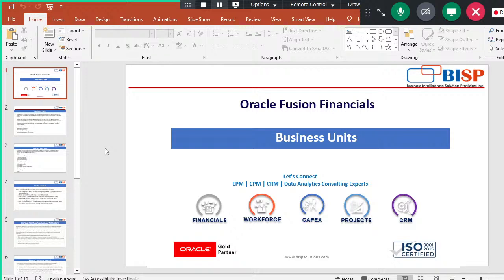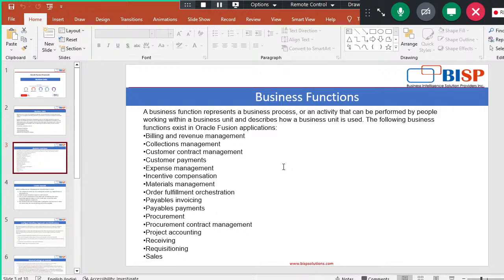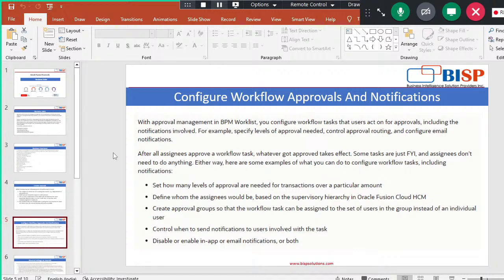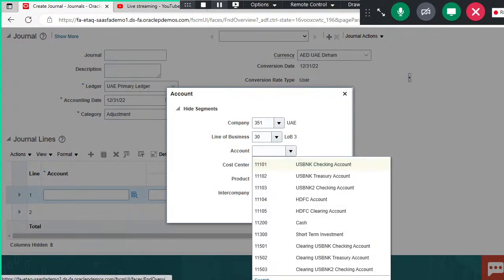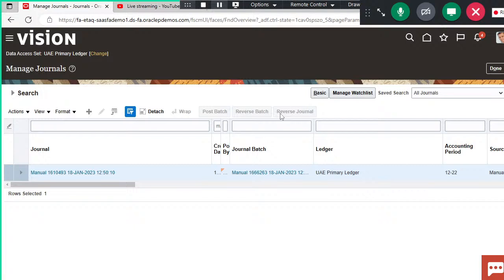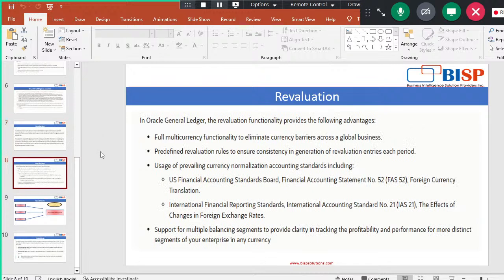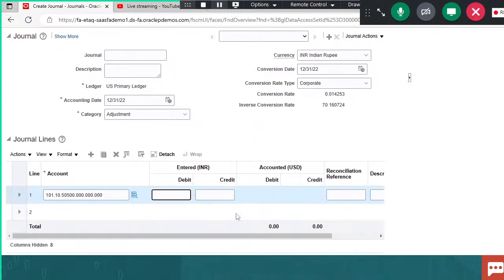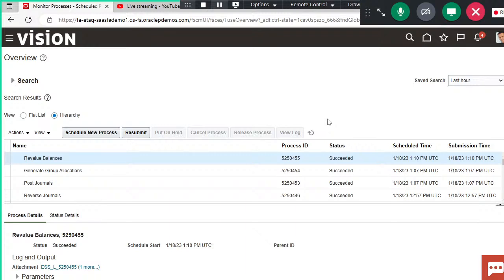Live Webinar of "Oracle Fusion GL and AP" 18th Jan.2023 | @bispsolutions |Oracle Fusion Financials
Live Webinar of "Oracle Fusion GL and AP" 18th  Jan. 2023